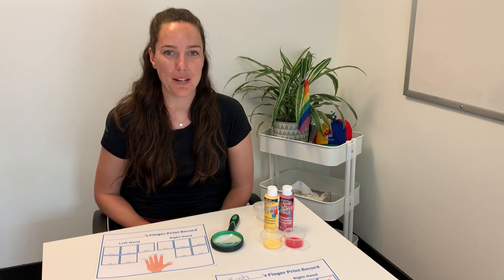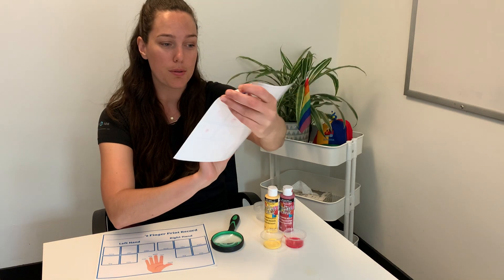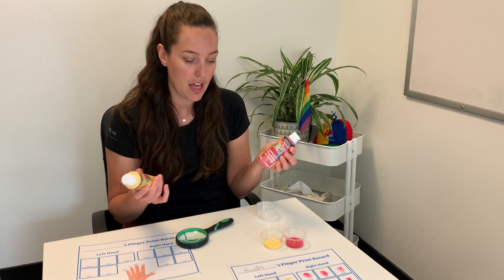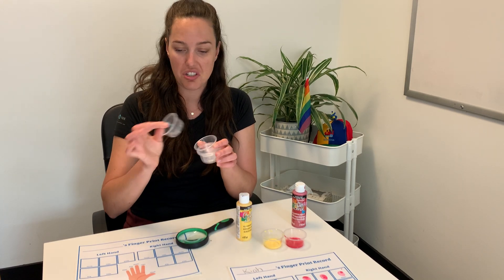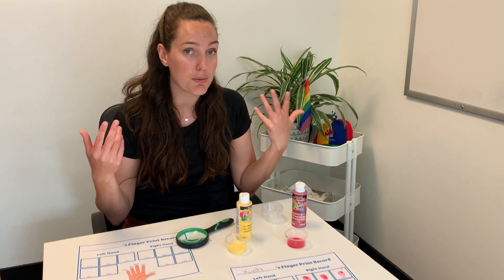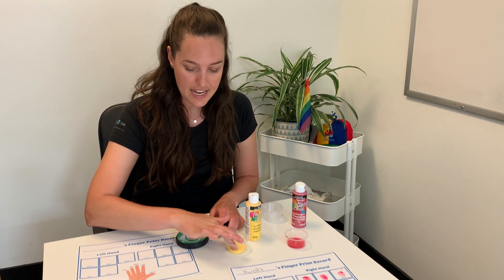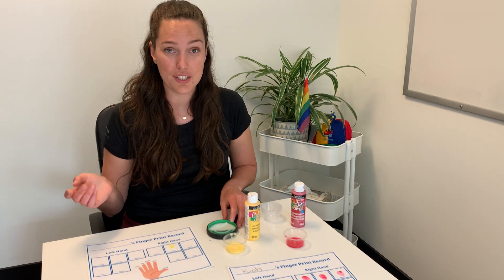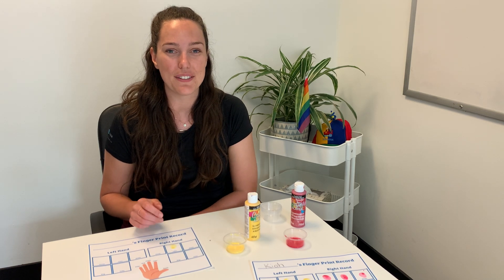Exploring Fingerprints | Daycare Activities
Exploring fingerprints is a fun way to show your child that they are unique in a cool way! This is an easy science experiment that will not only touch on your child’s emotional side of knowing they are different but will also build their cognition.